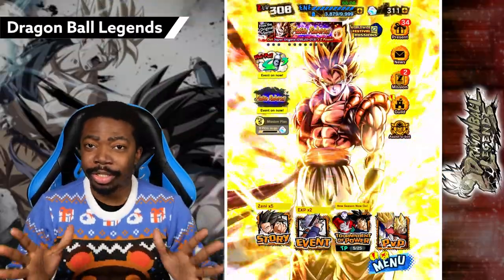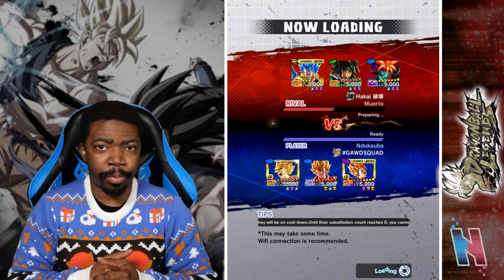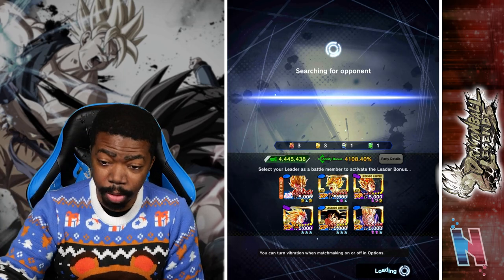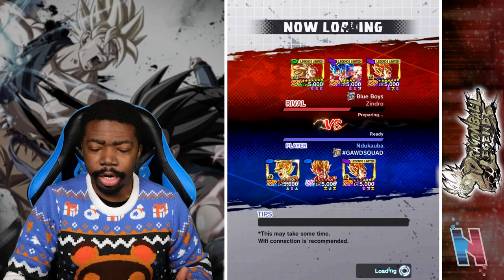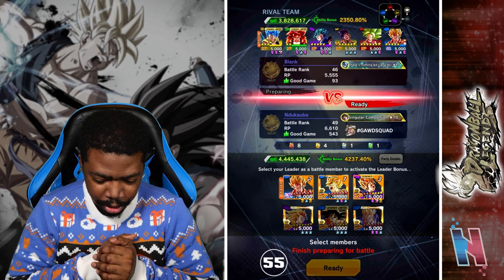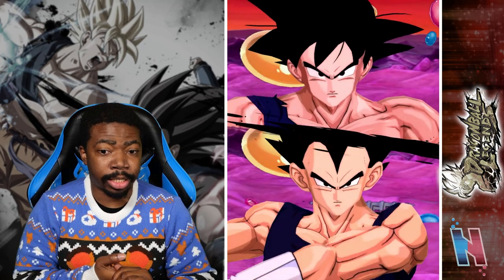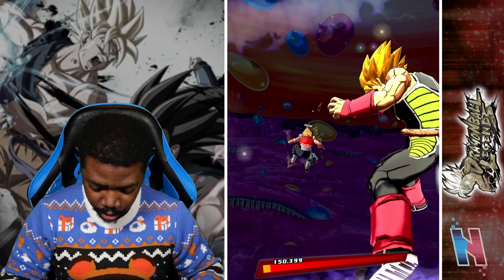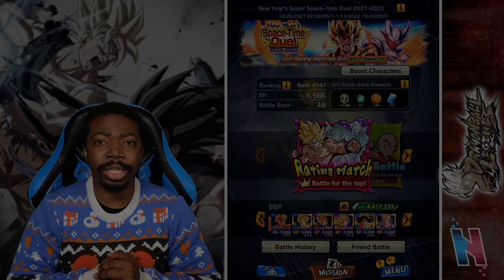14 STAR ULTRA SUPER GOGETA HITS LIKE A FRIEGHT TRAIN!!! Dragon Ball Legends Gameplay!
14 STAR ULTRA SUPER GOGETA HITS LIKE A FRIEGHT TRAIN!!! Dragon Ball Legends Gameplay! There really wasn't much left to show off with Ultra Super Gogeta in Dragon Ball Legends, until we managed to get him to 14 stars! Now that he's maxed out, let use him in some online PvP battles! Enjoy!